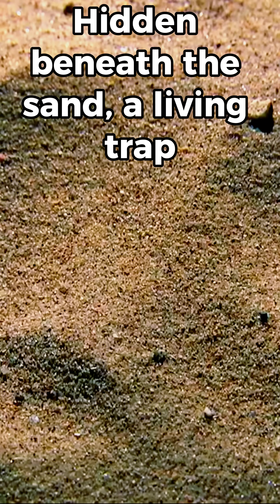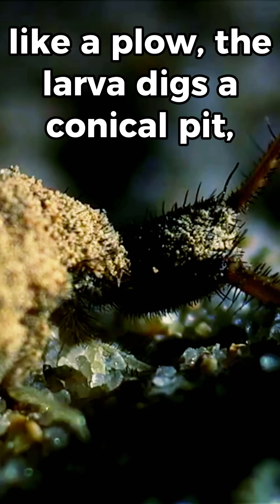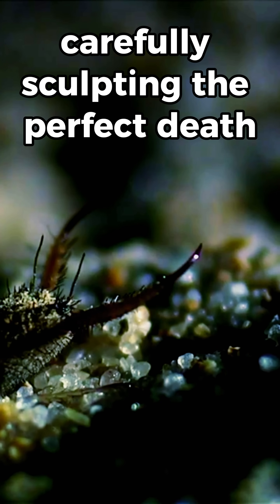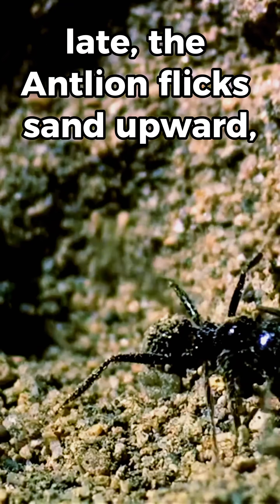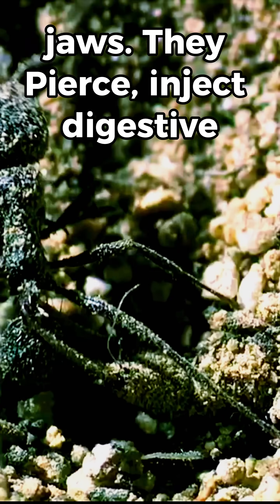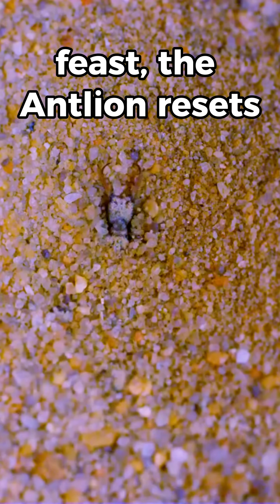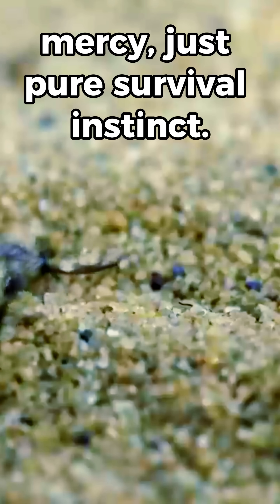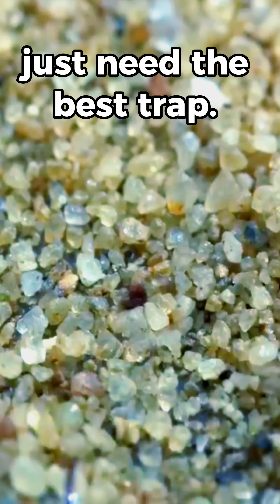Living Trap: The Antlion’s Deadly Sand Pit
Beneath the sand lies a cunning predator—the antlion. This short documentary explores how this insect larva builds a deadly pit to ambush its prey. Watch how it uses physics, patience, and a trap perfected by evolution to capture unsuspecting ants that wander too close. A master of stealth and strategy, the antlion is proof that even the tiniest hunters can be terrifyingly effective.